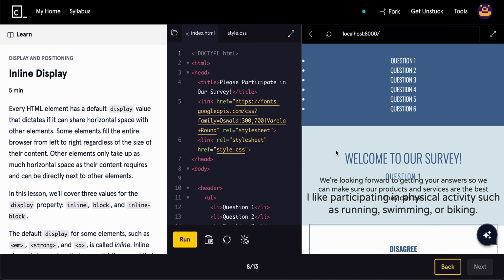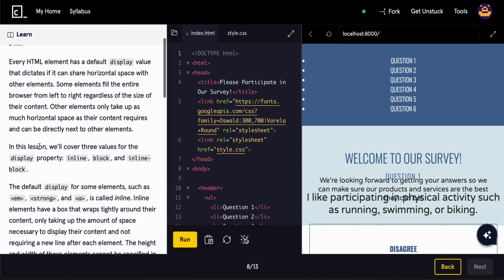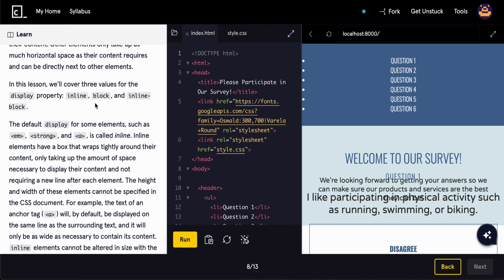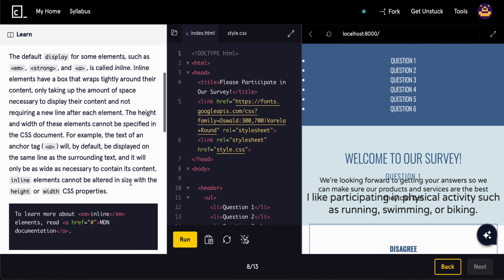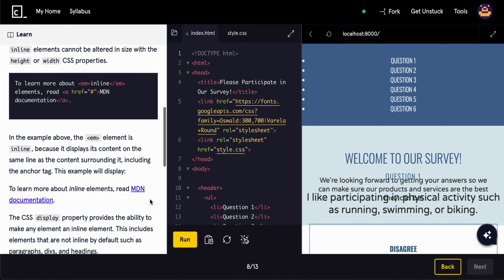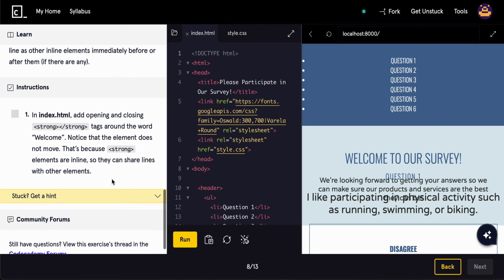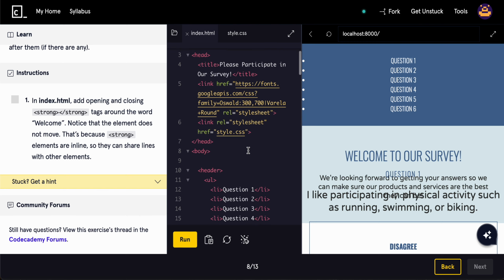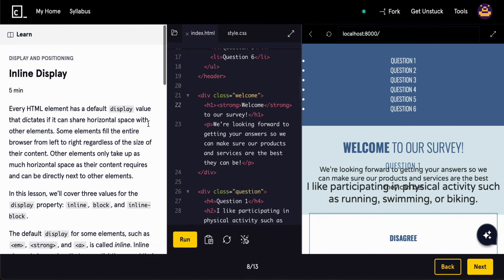Inline Display | Episode 119 | Codecademy Full-Stack Engineer Career Path